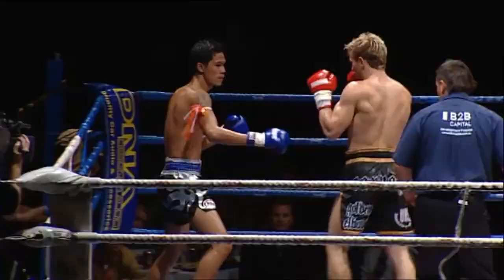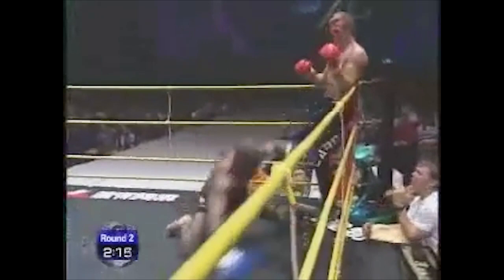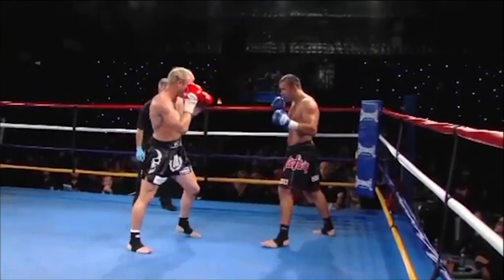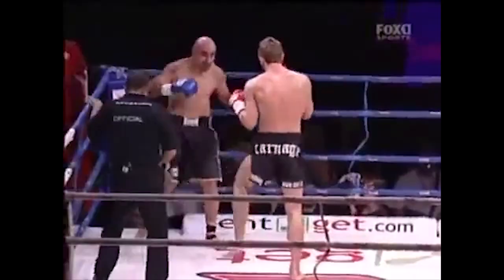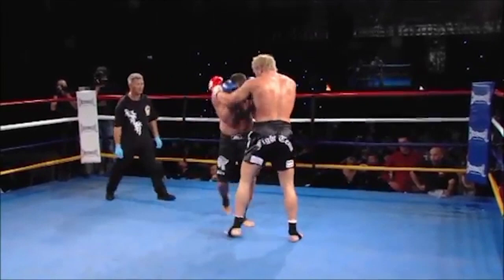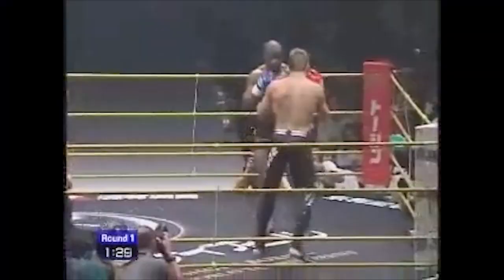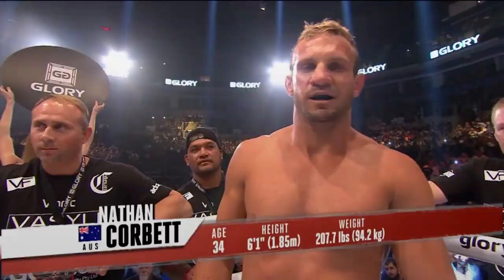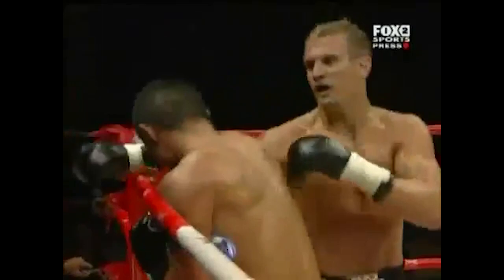Muay Thai Elbow Tactics: Nathan Corbett Film Study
Elbows are some of the most devastating strikes thrown in Muay Thai. Nathan Corbett is an Australian Muay Thai fighter known for his destructive and thrilling elbows, frequently picking up elbow knockouts in his fights.

We break down Corbett's elbow tactics, examining how he set them up and built them into an effective overall game.